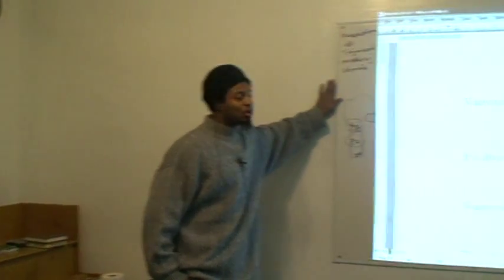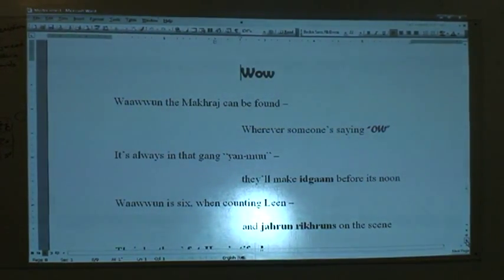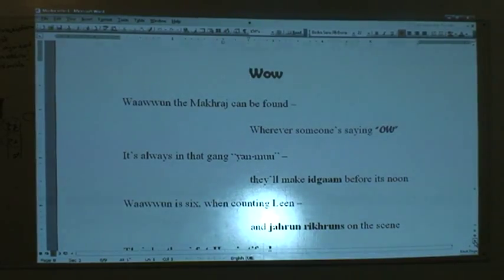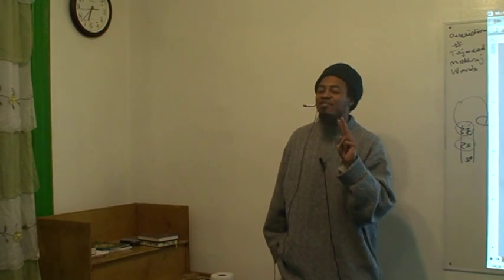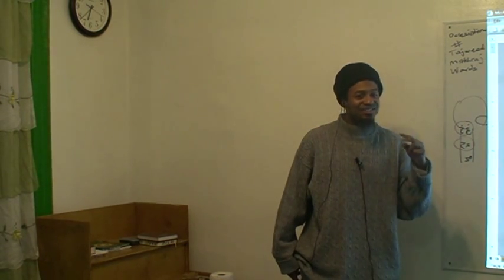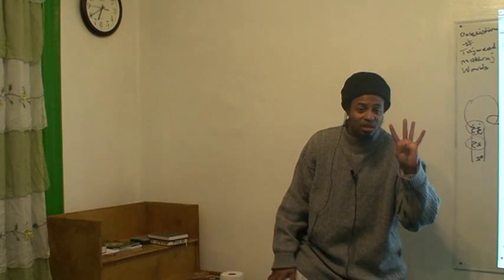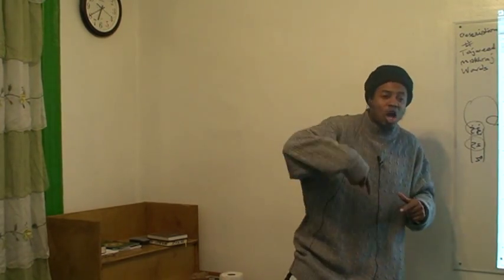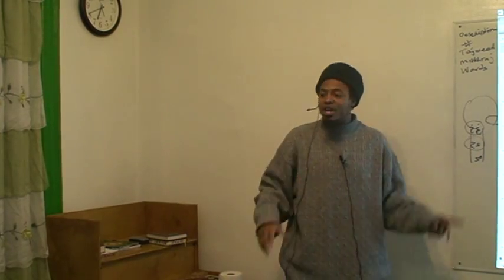ARABIC CLASS 29 (4 of 6)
THIS IS THE EIGHTH CLASS FROM THE MASTER LETTERS LESSON.